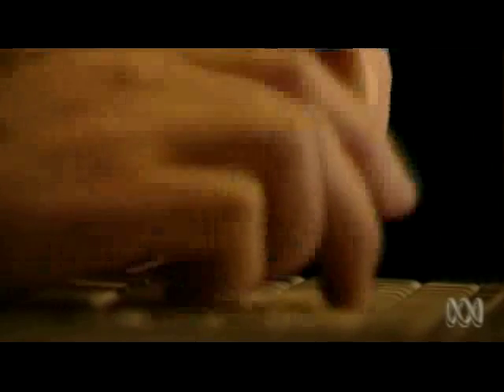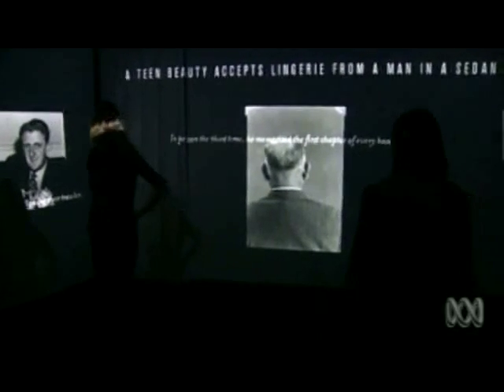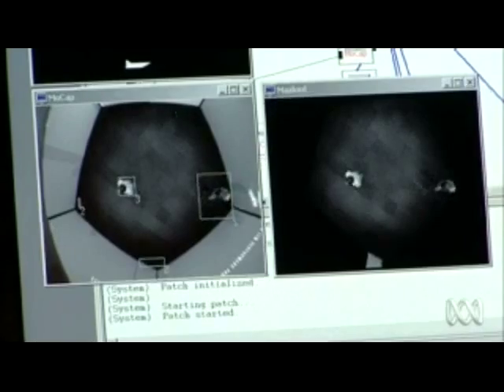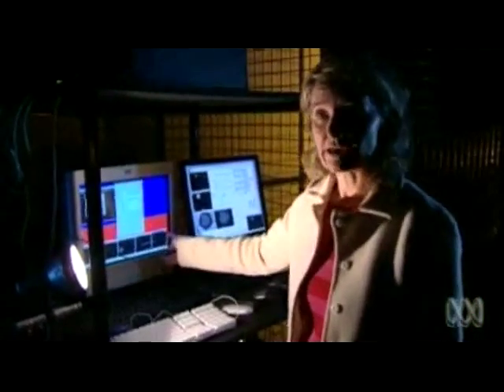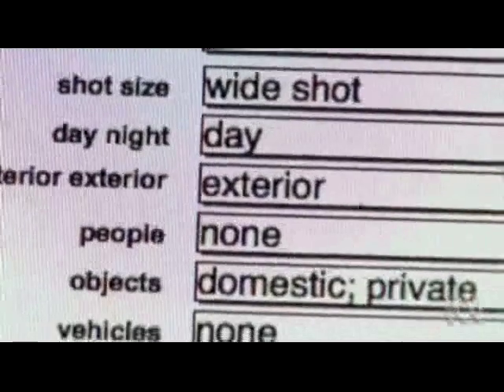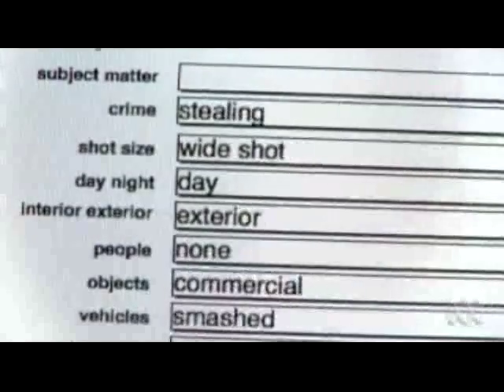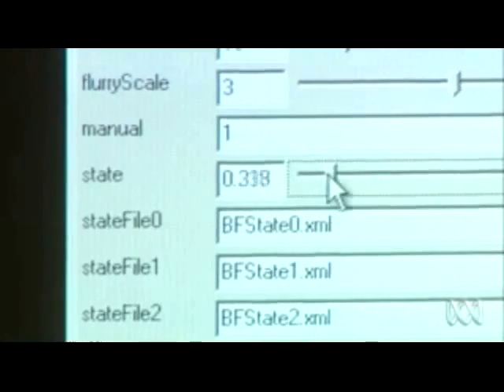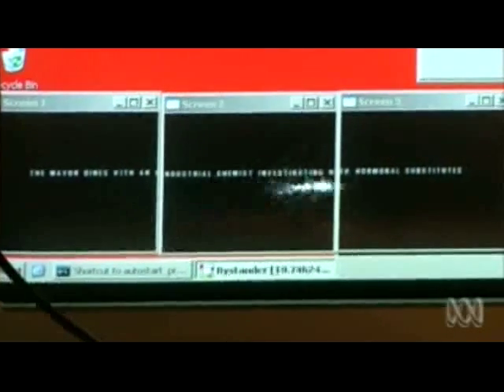bystander abc sunday arts